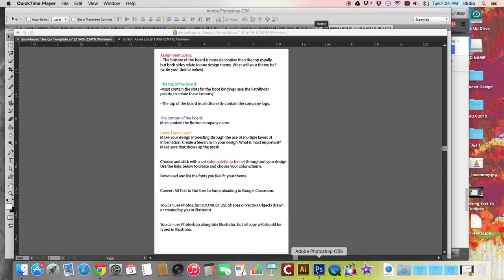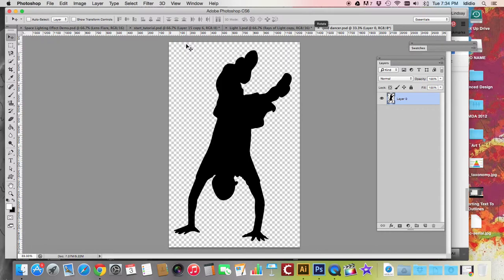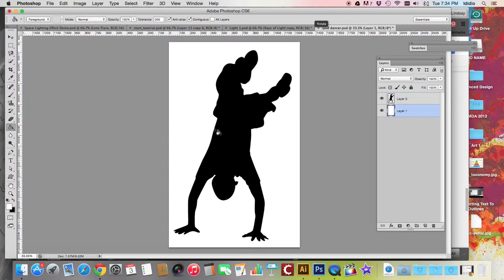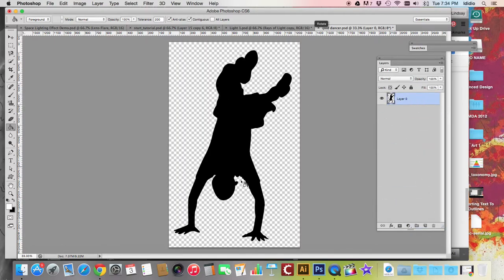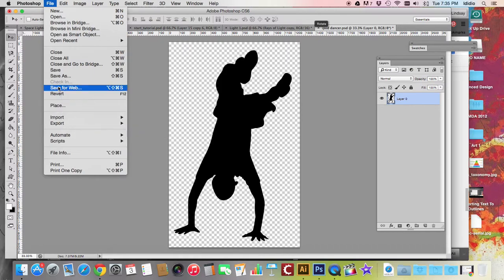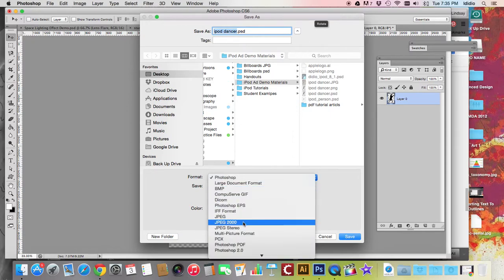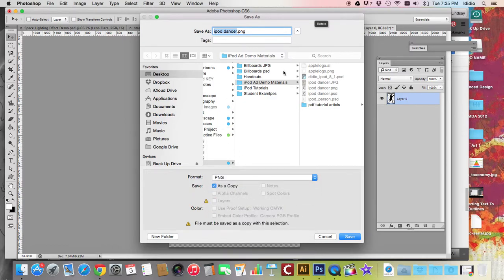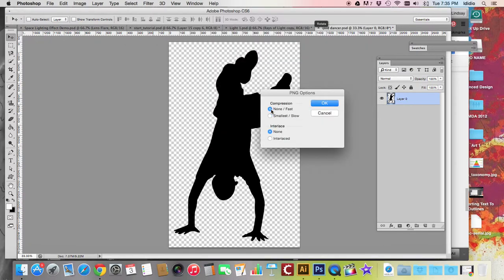Export PSD file as transparent PNG file